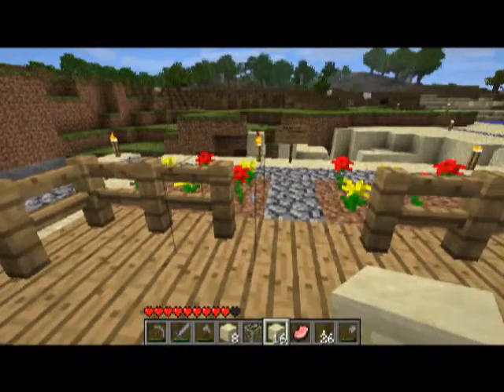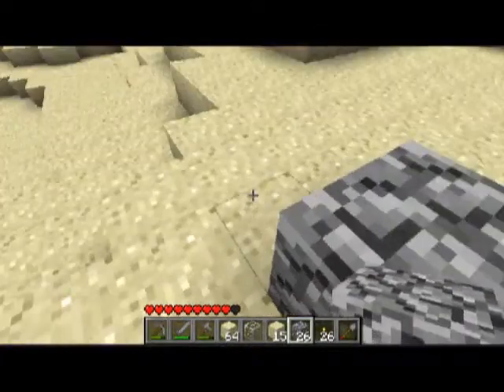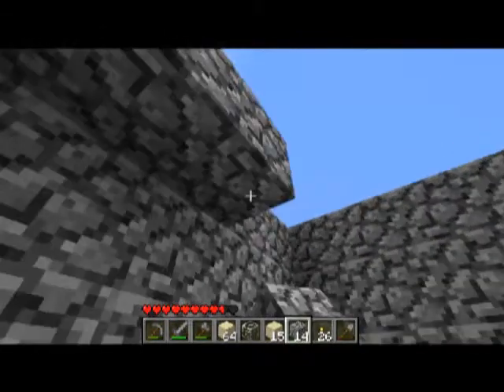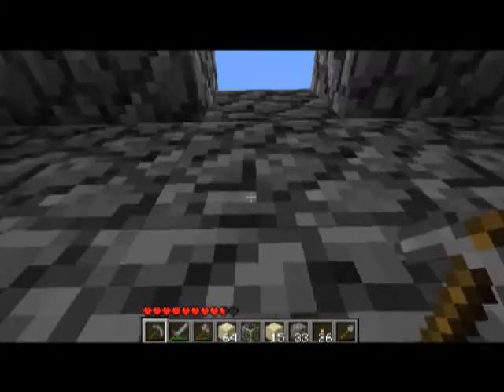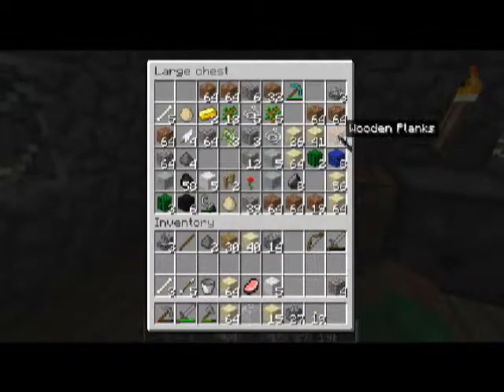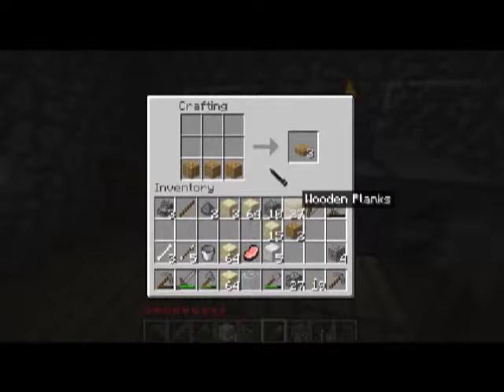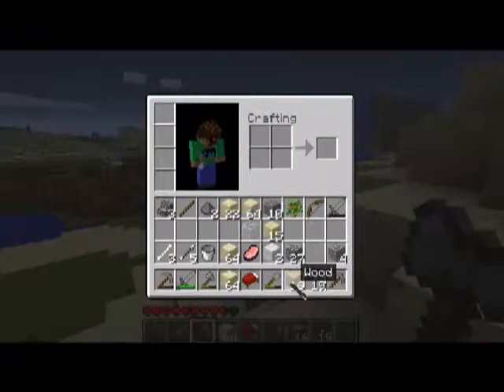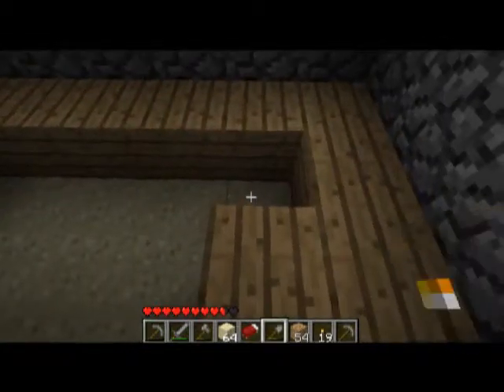Minecraft House Part 1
This tutorial will teach you the first step in making a house.